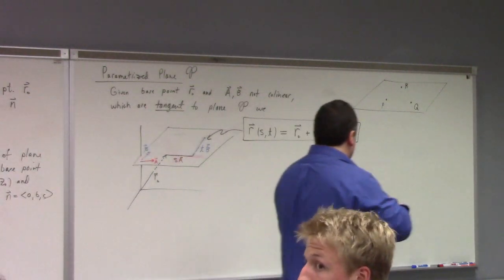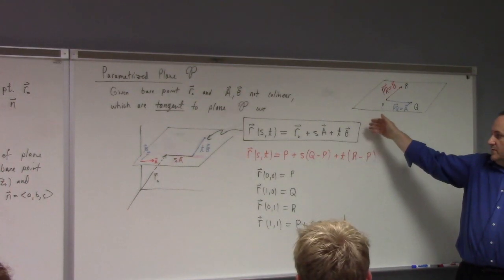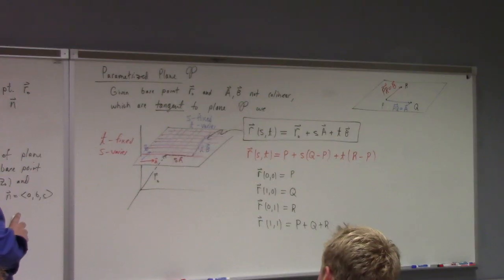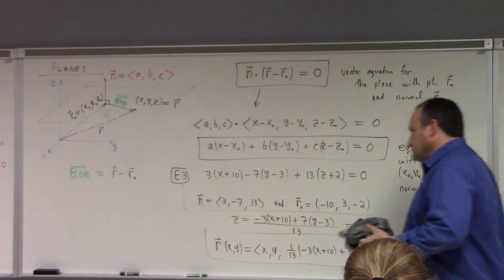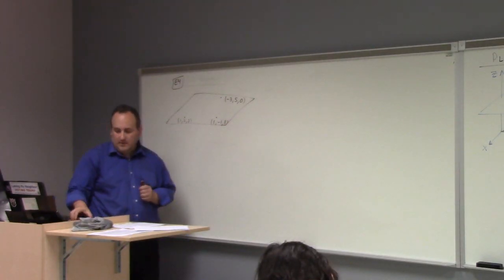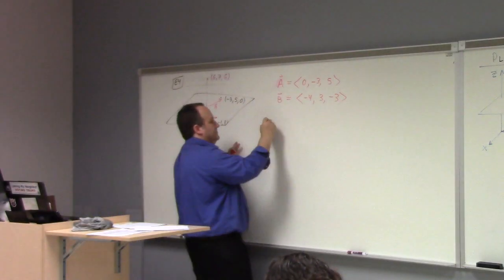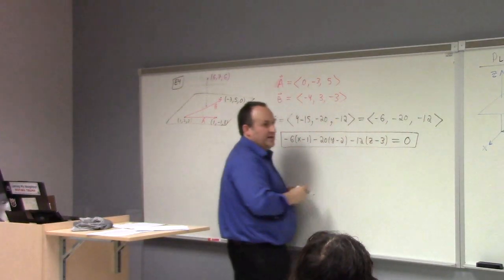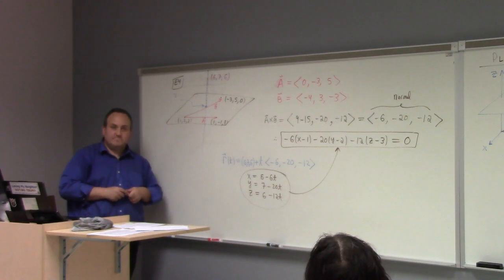Multivariate Calculus: triple product, lines and planes, 8-21-25 part 2